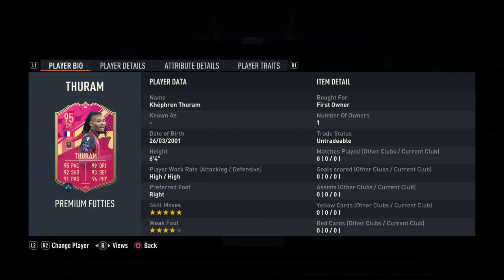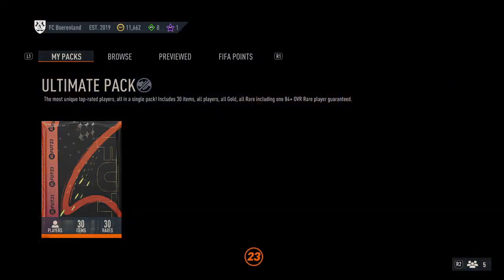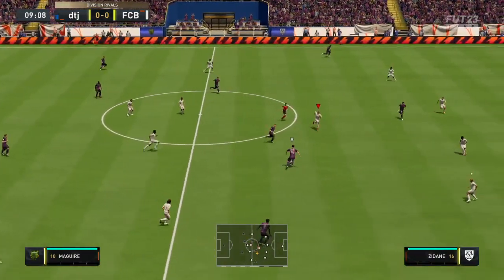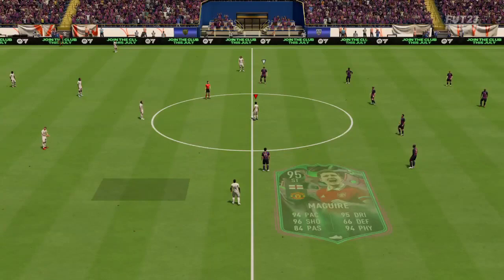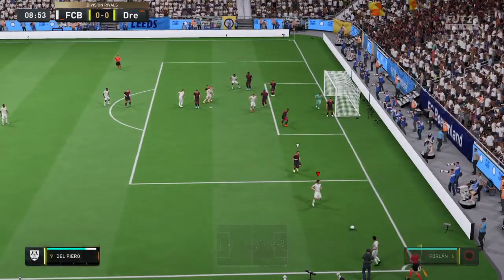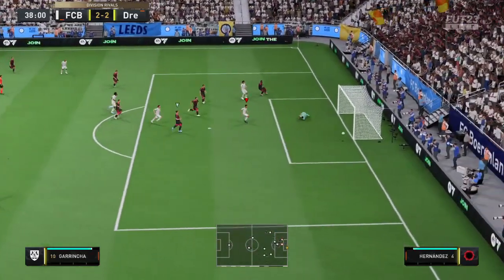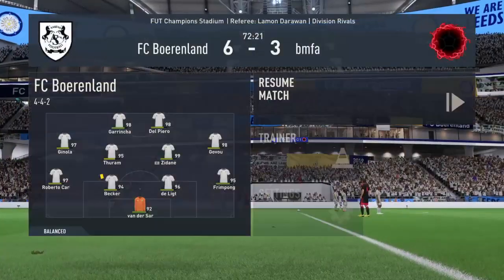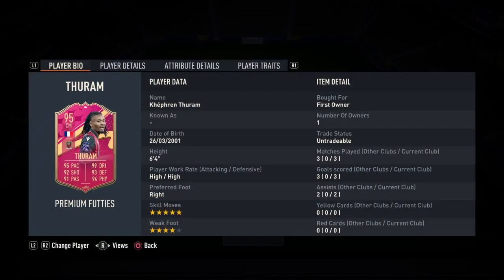Is this the best midfielder in FIFA 23?!?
Football
FIFA 23
Ultimate Team
Kephren Thuram